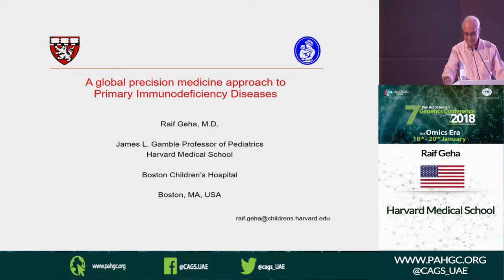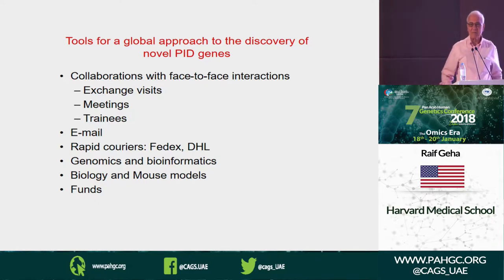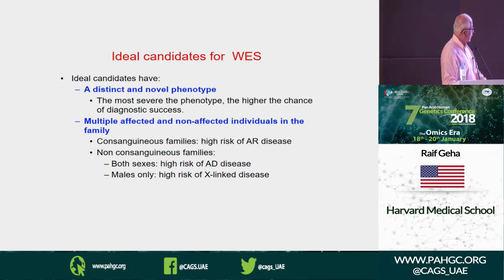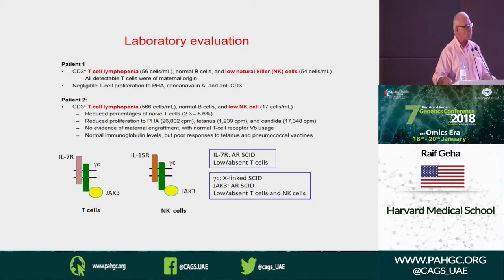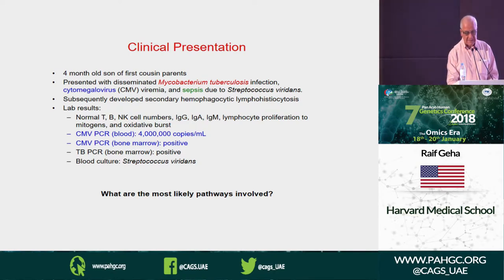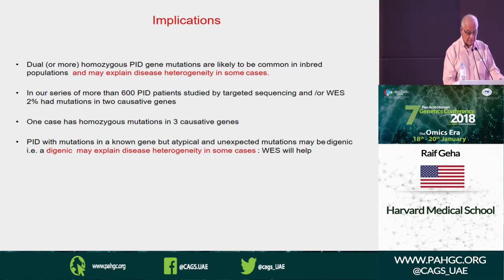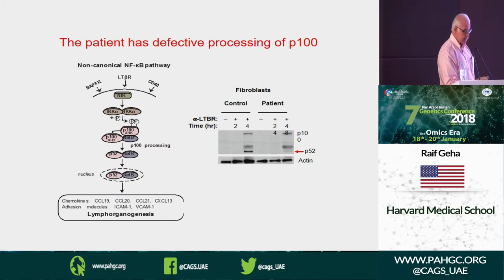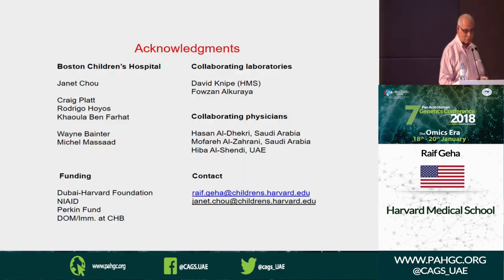Prof. Raif Geha at the 7th Pan Arab Human Genetics Conference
Lecture by Prof. Raif Geha on the International Consortium of Immunodeficiency: A Global Approach to the Genetic Diagnosis of Primary Immunodeficiencies.

Prof. Raif Geha is the Immunology Division Chief at Boston Children’s Hospital, as well as the James L. Gamble Professor of Paediatrics, at Harvard Medical School (USA).

For more lectures from the 7th Pan Arab Human Genetics Conference, please click the following playlist